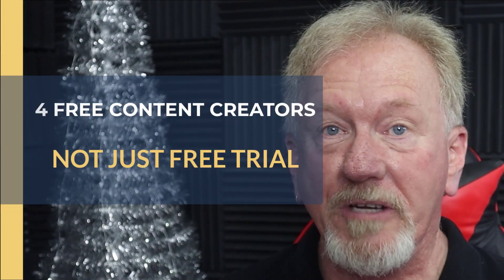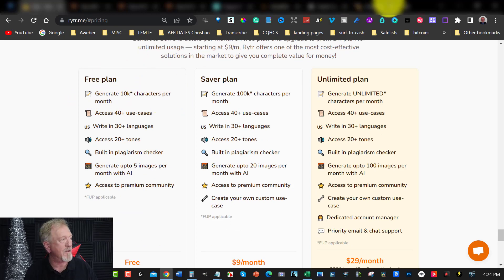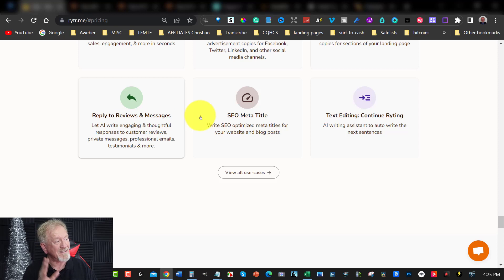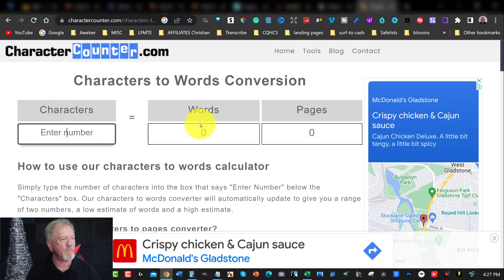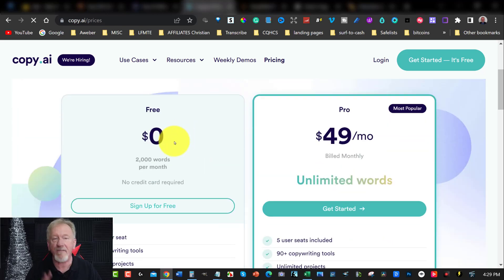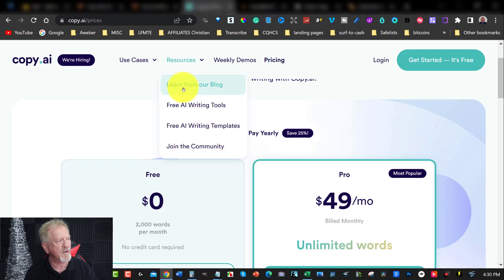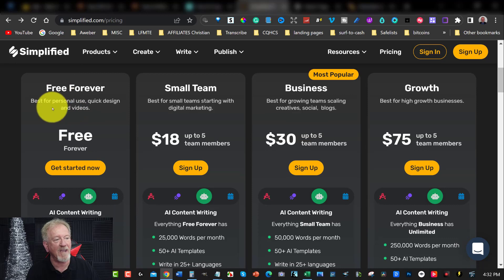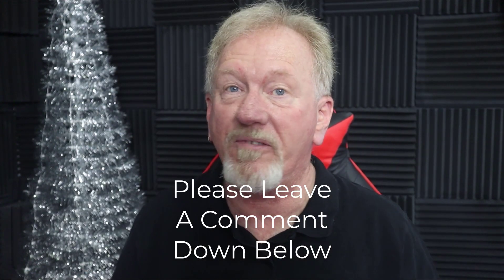4 Free AI Content Creators - Not Just Free Trial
In this video, we will be discussing 4 Free AI Content Creators - Not Just Free Trial

Product Code: ProductCreationFormula
𝗤𝘂𝗶𝗹𝗹𝗯𝗼𝘁 Paraphraser
𝗠𝘆 𝗢𝘄𝗻 𝗣𝗲𝗿𝘀𝗼𝗻𝗮𝗹 𝗕𝘂𝘀𝗶𝗻𝗲𝘀𝘀 𝗖𝗼𝗮𝗰𝗵 𝗝𝗼𝗵𝗻 𝗧𝗵𝗼𝗿𝗻𝗵𝗶𝗹𝗹